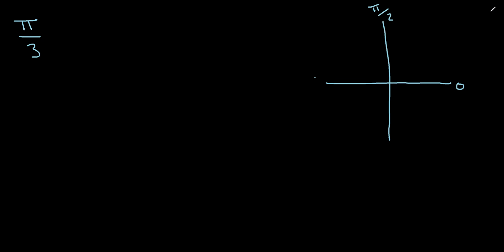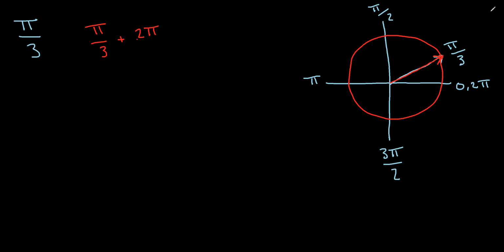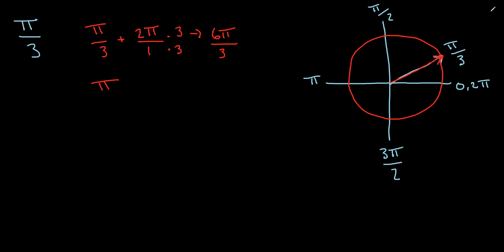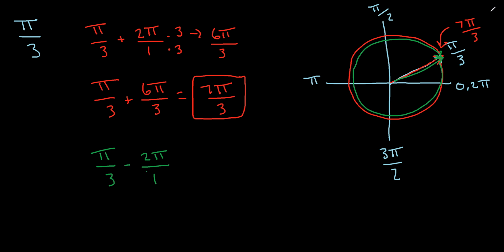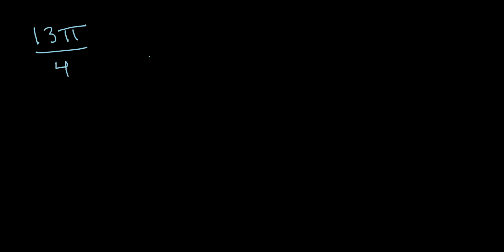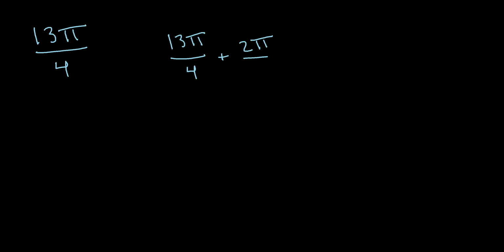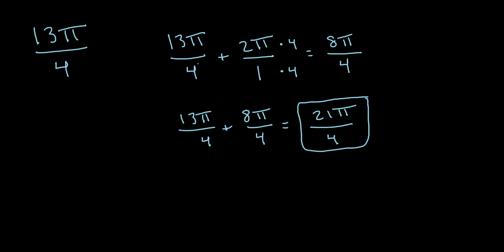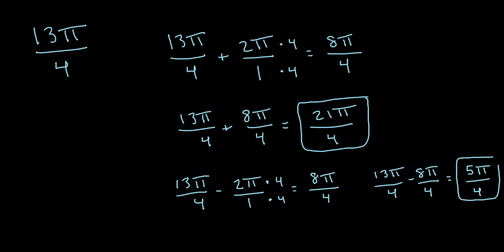How to Find Coterminal Angles in Radians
In this video I explain how to find coterminal angles in radians, including several examples.